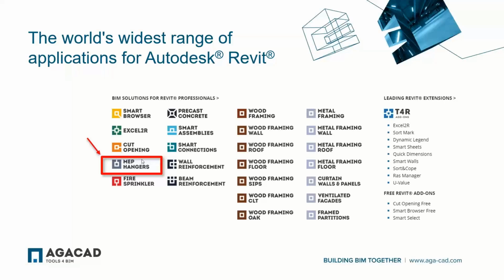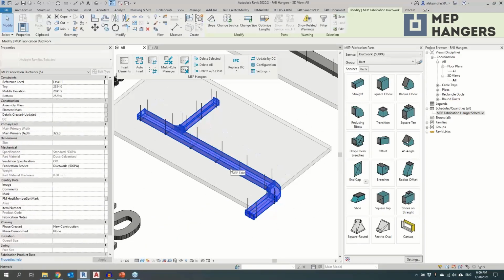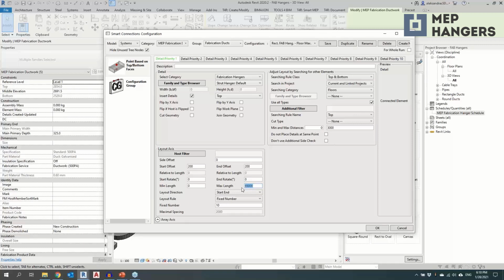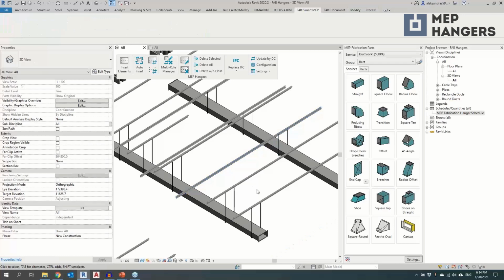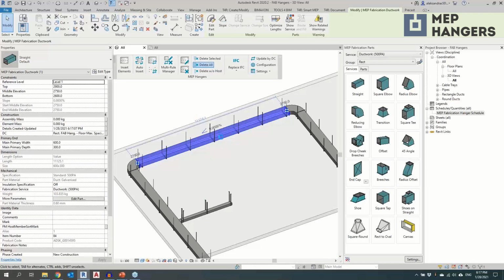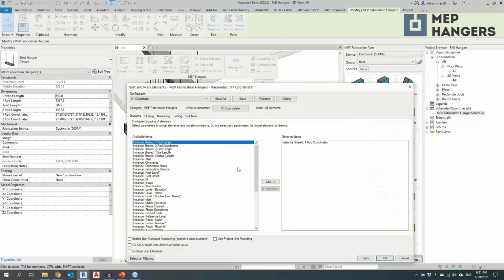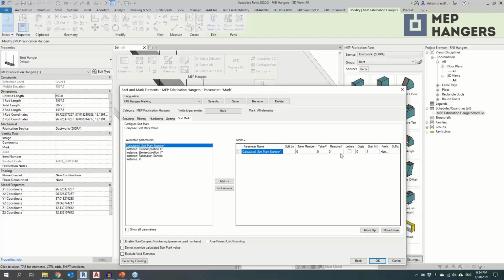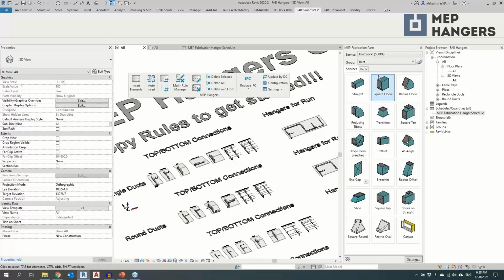Placing Fabrication Parts on Fabrication Elements in Revit using MEP Hangers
This AGACADwebinar is about using our MEP Hangers tool for Revit to place fabrication hangers on fabrication elements. Also extracting drilling point coordinates, copying parameters from MEP and structural elements, and showing hanger rod length.

Also shown: how to separate any native Revit MEP element (RFA) into specific tagged lengths, so as to obtain a full BIM MEP model in which you will have MEP elements of only specific lengths, just like in fabrication.

2:15 intro to sample project and TOOLS4BIM Dock
3:58 placing FAB hangers on FAB MEP Ducts automatically
8:42 how do you update elements if something changes?
10:29 selective connection to structural framing elements in a linked project
12:25 filtering by MEP element, e.g. unistrut, z-strap, and trapeze hangers
16:05 reporting data of FAB hangers and drilling points
20:30 quickly numbering elements by fabrication service
22:49 auto-copying parameter values from structural and MEP elements into hangers

AGACAD Revit plugin used in this video: MEP Hangers BIM Solution
►MEP Hangers is a Revit extension that automatically distributes hangers/supports for pipes/ducts/conduit/cable trays throughout a Revit model per your predefined, custom rules. Sloped services and sloped structural elements are accounted for. It also automatically sizes hangers and supports according MEP service size, calculates the requisite hanger strength, splits MEP line-based elements into manufacturer’s predefined lengths, marks components for fabrication, and exports bearing points to drilling robots and tools by Trimble or TopCon. IFC compatible. Works with linked projects.

Hosted by: AGACAD's Aleksandras Seza | BIM Application Engineer, Autodesk Revit Certified Pro
Aired: January 28, 2021